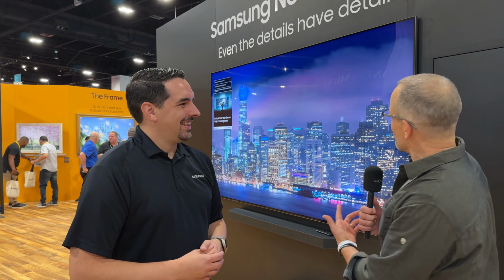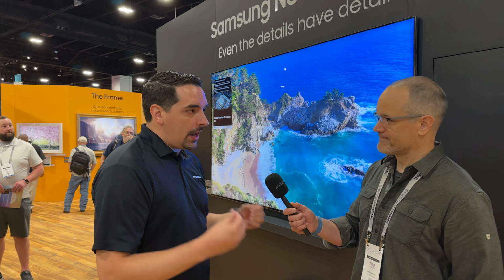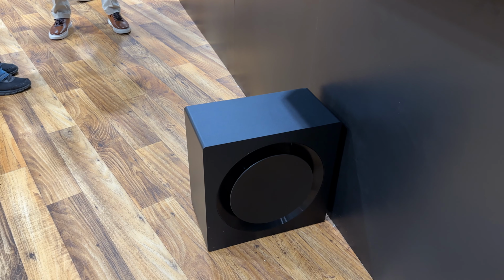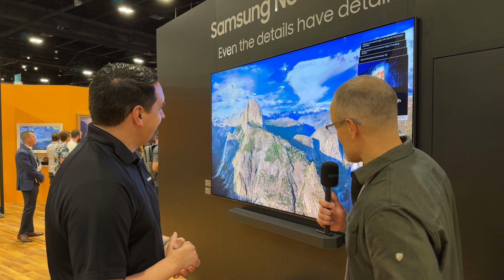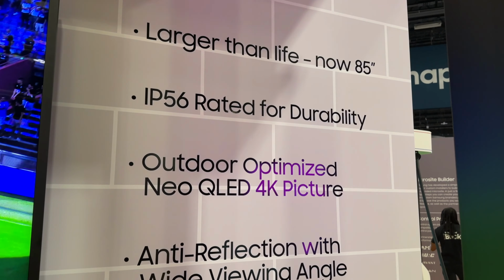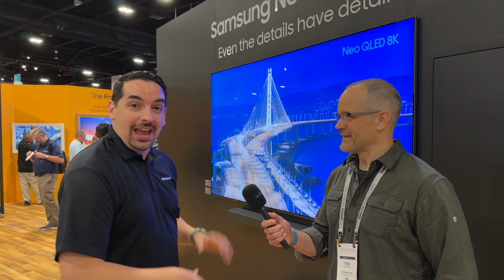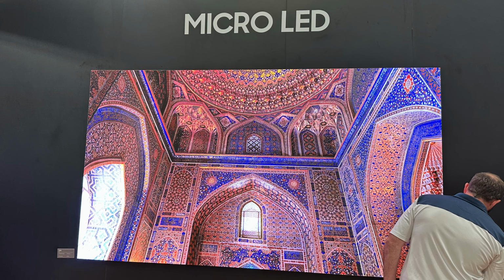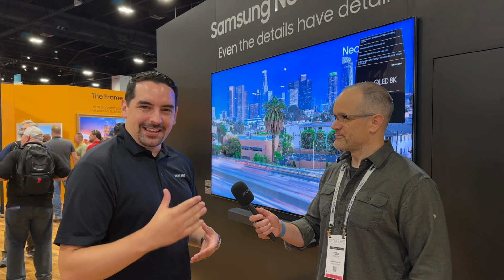Samsung's 99" QLED QN990C 8K TV has 14 Channels of audio BUILT INTO THE SCREEN! See The Terrace, too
If you'd like to purchase the Neo QN990C 8K QLED TV, you can place an order direct with Samsung

To shop Samsung's entire range of Q-OLED, QLED, and LCD/LED TVs, go to their Amazon Store